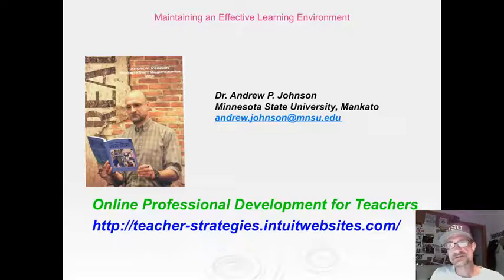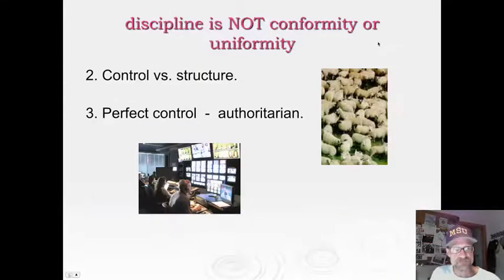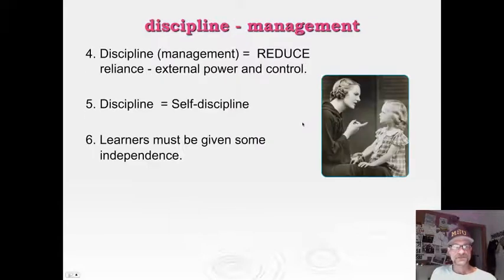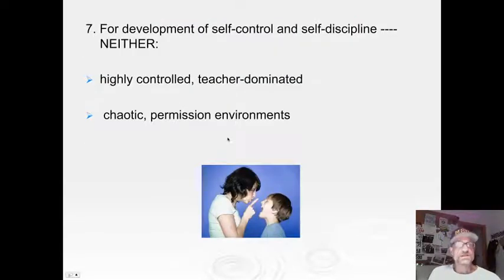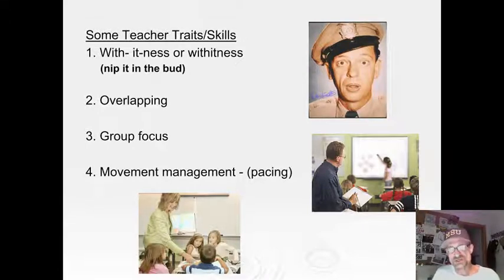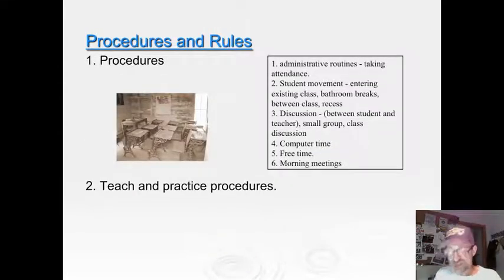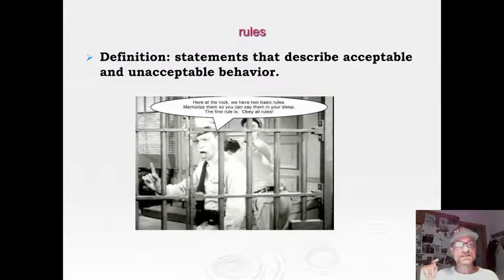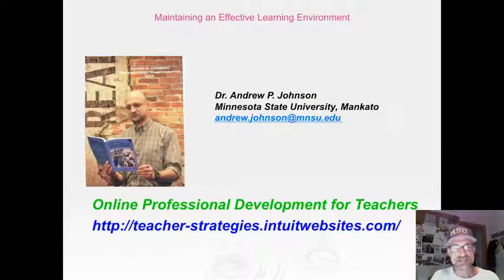MANAGING CLASSROOMS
This short video presents some simple tips for maintaining an effective learning environment in your classroom.  Dr. Andy Johnson,